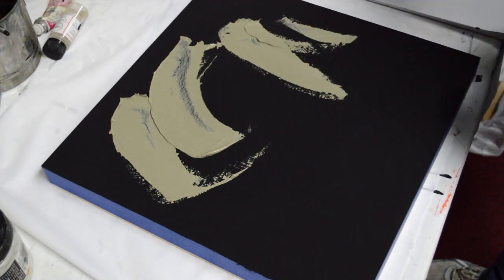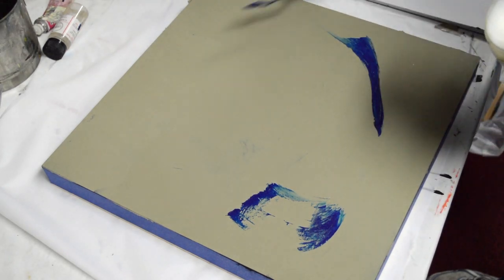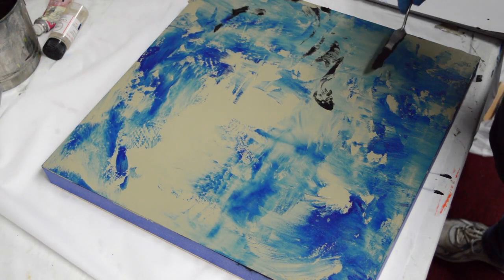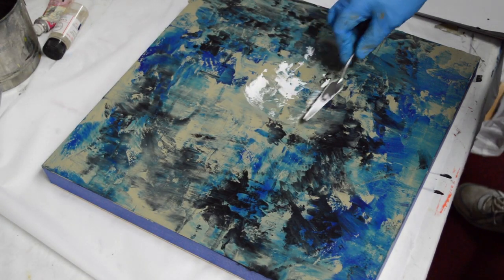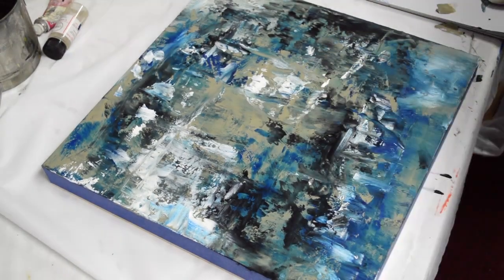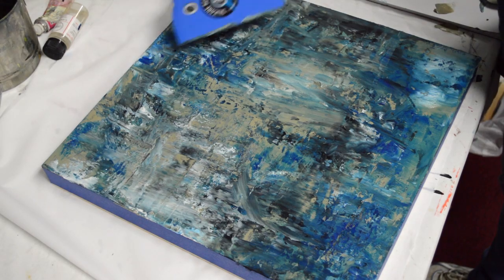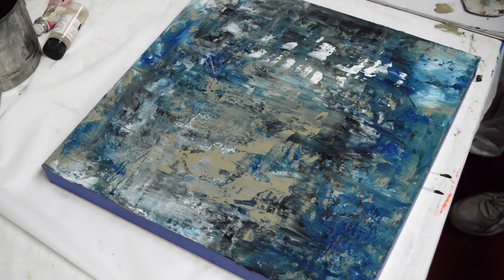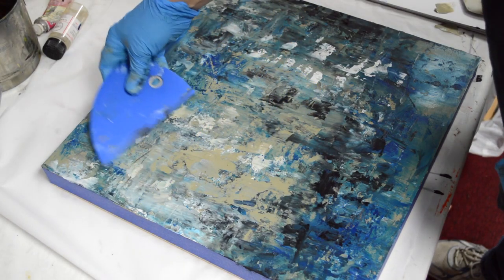Kim Sobat's Cold Wax Painting Demonstration of "Port O' Call"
Kim Sobat's painting demonstration of "Port O' Call" using oils and cold wax medium.